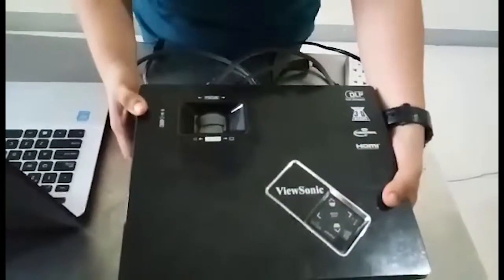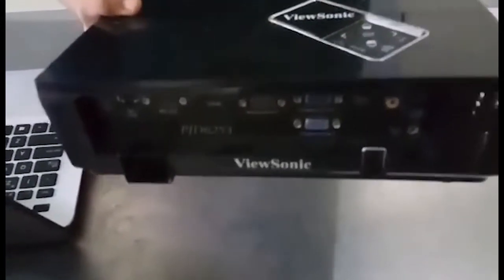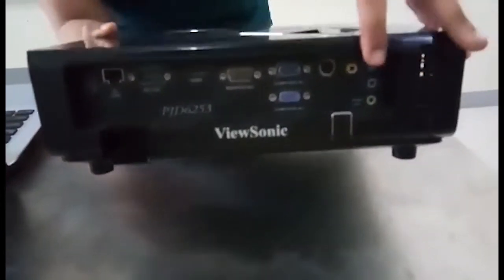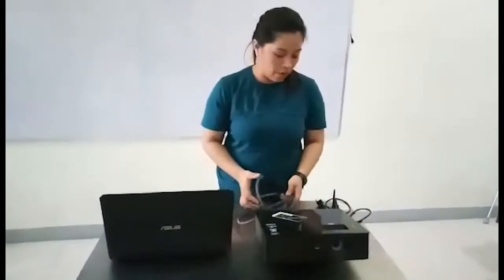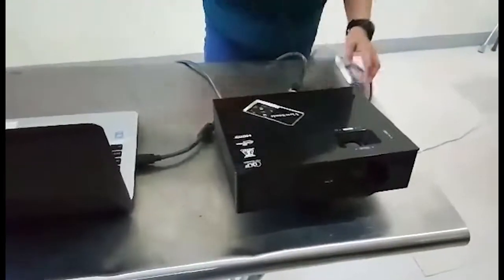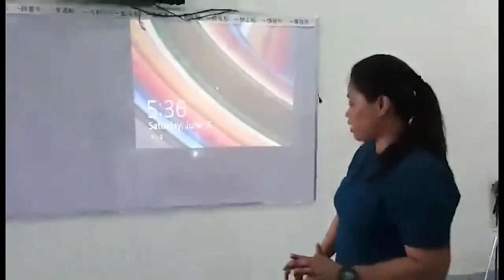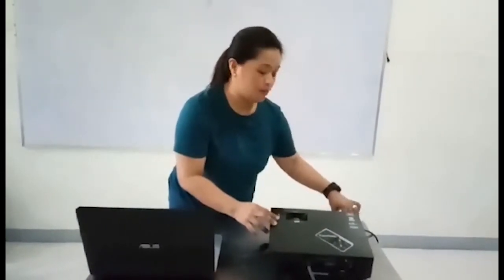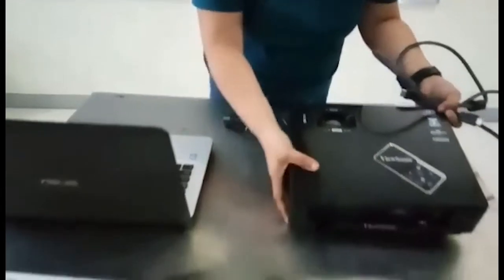TM1 Demonstration About the Parts of DLP PROJECTOR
Here is a demo about the Parts of DLP Projector